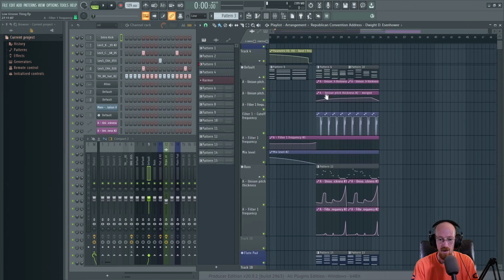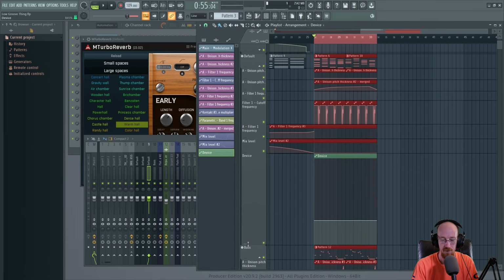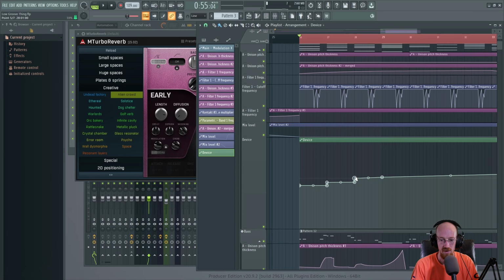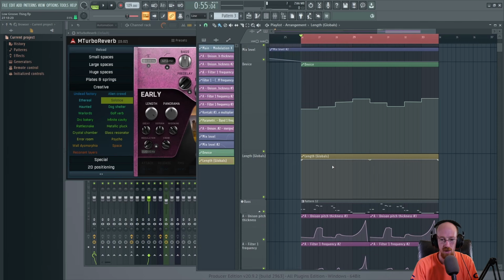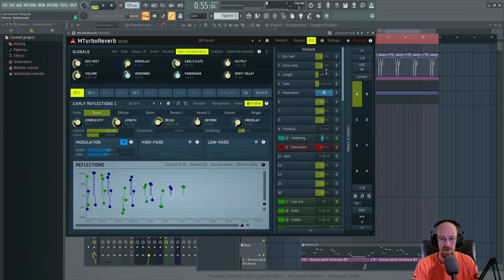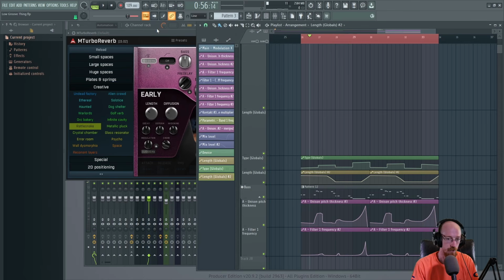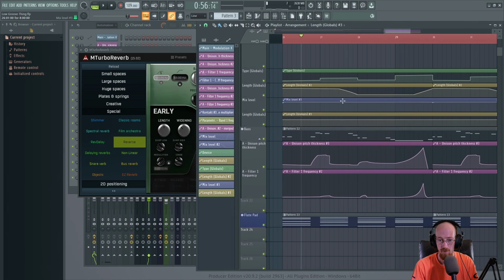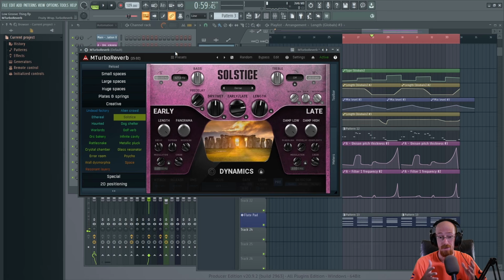MMTV: Melda MTurboReverb Many Verbs in One Plug | Eric Burgess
MTurboReverb is a power house of a verb containing many verb types, we look at some of the movement and morphing capabilities it has.

Time Stamps
00:00 Intro
01:01 Morphing
02:03 Automating the devices
07:46 Automating Global Parameters